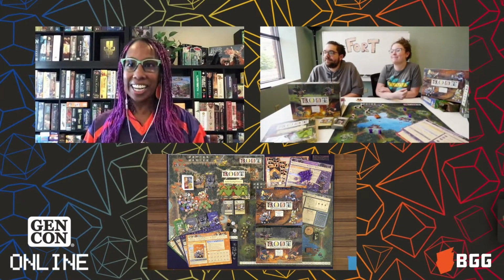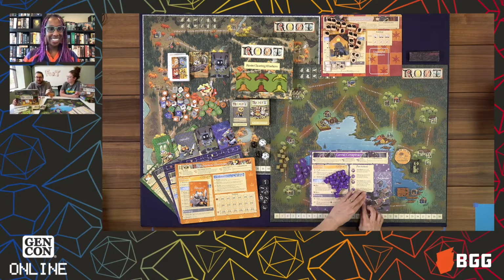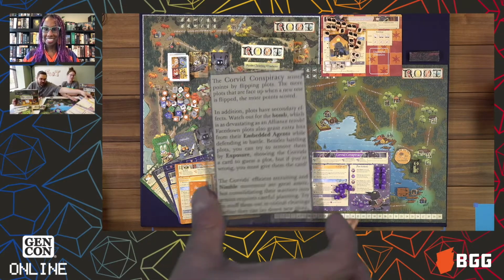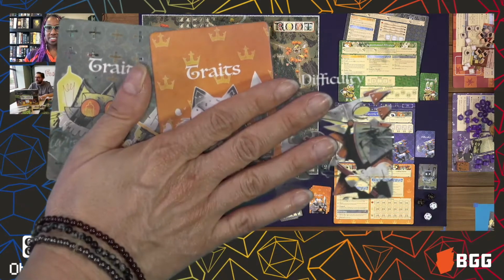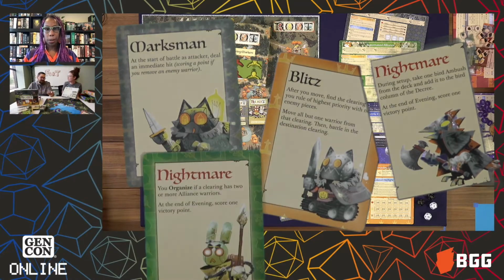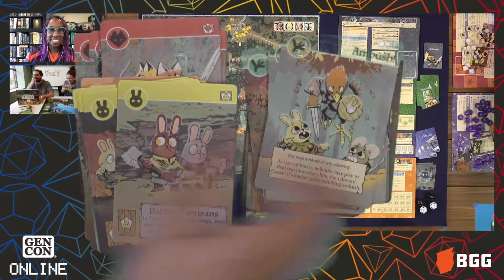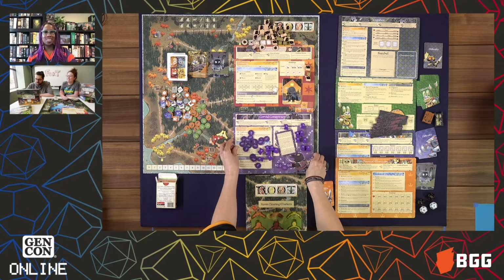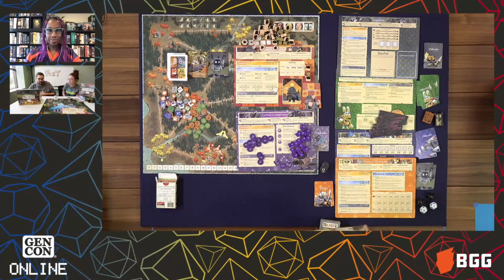Root The Underworld Expansion — game preview at Gen Con Online 2020